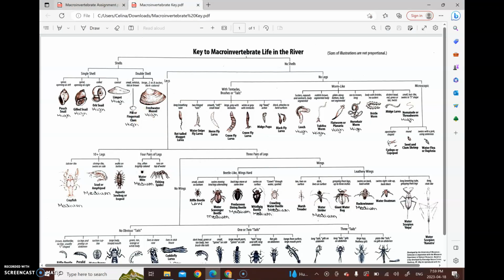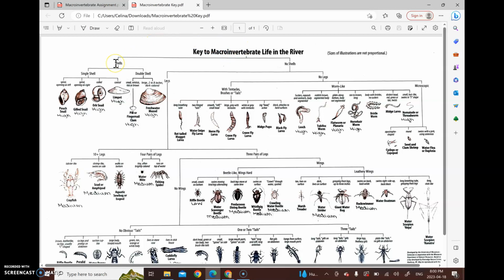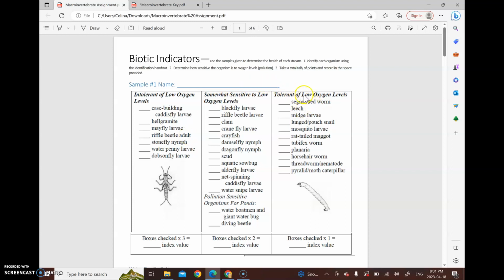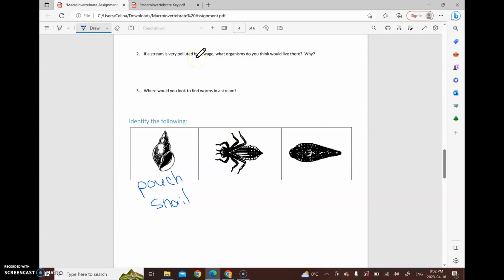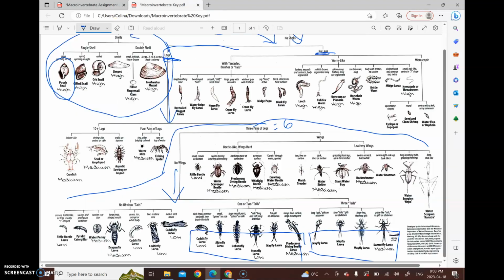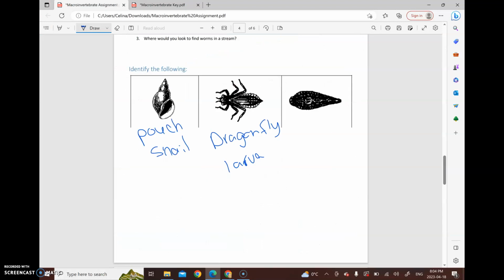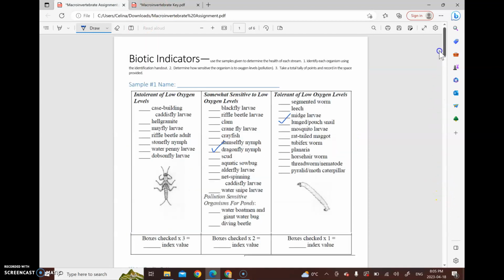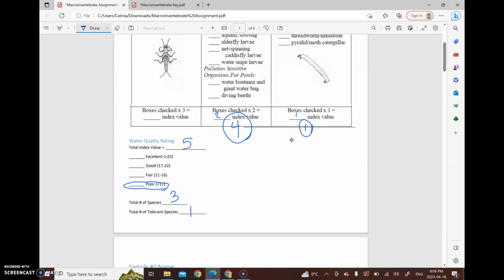Biotic Indicator Instructions